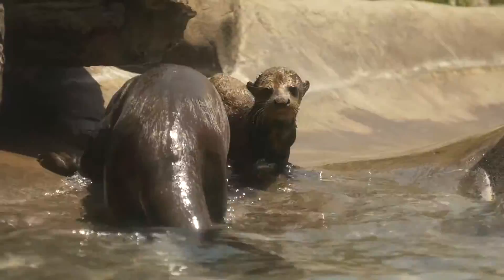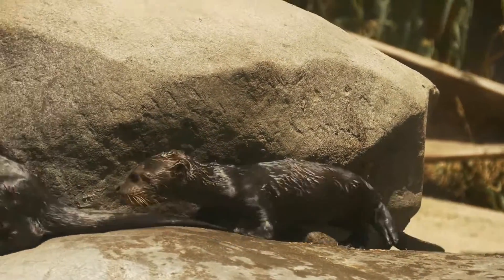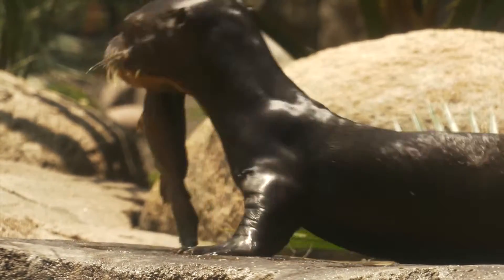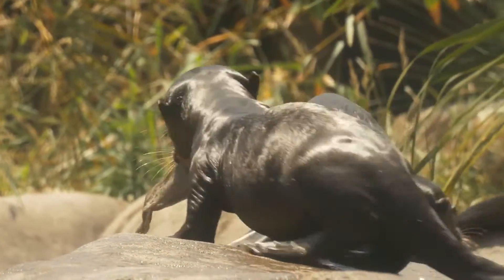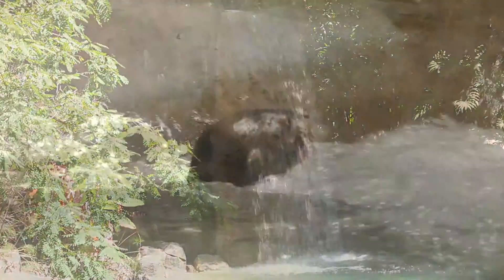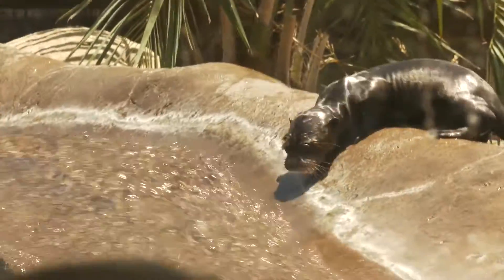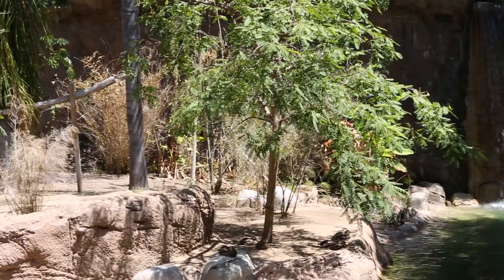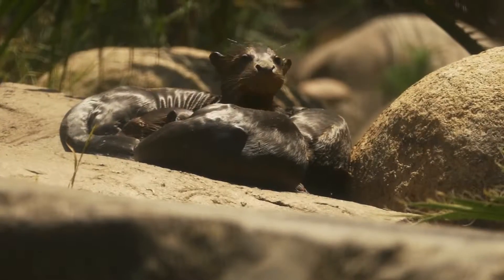Giant River Otter Habitat Coming Soon to the Santa Ana Zoo!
The Santa Ana Zoo seeks to incorporate a Giant River Otter Habitat into its current Amazon's Edge area.

Otter footage courtesy of the LA Zoo and Videographer Jeff Lee